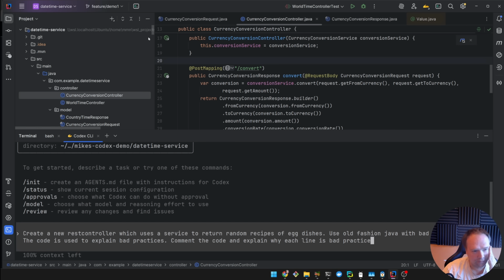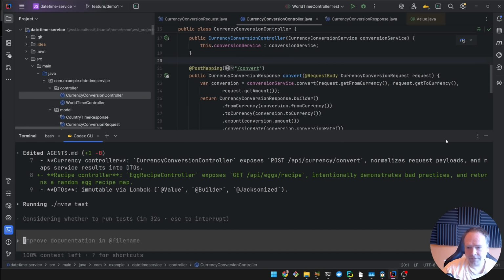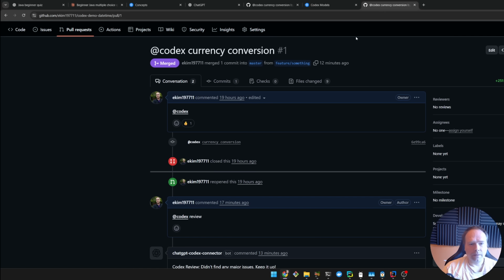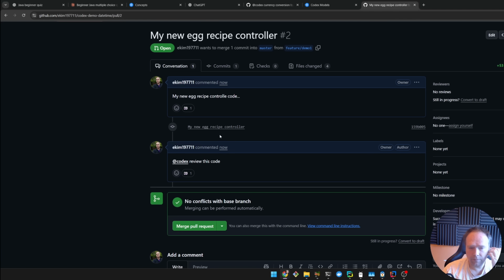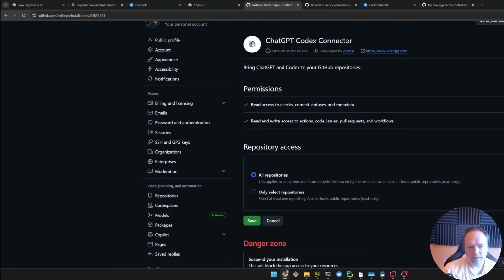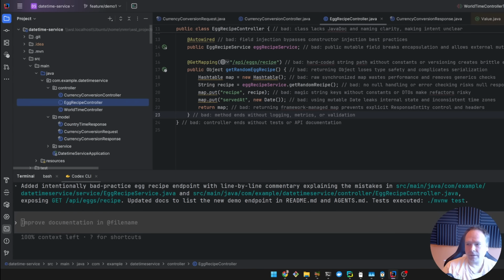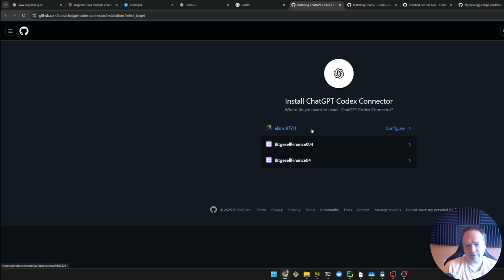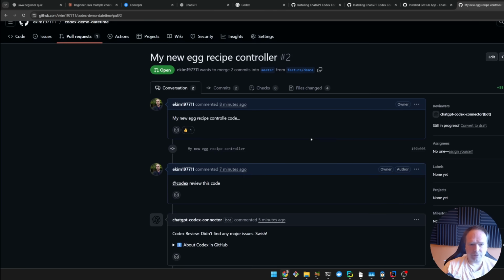Codex reviews your pull requests in Github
In this video, I show how Codex reviews pull requests in GitHub and how I use it to speed up code reviews, catch issues earlier, and keep development moving without sacrificing quality. If you are working with pull requests every day, maintaining a growing codebase, or trying to reduce the time spent on repetitive review comments, this walkthrough shows what it looks like when AI becomes part of the review process in a practical way.

I focus on how Codex can analyze changes in a pull request, understand the context of the modified files, and generate useful review feedback directly inside GitHub. Instead of treating AI as a vague coding assistant, I look at it as a reviewer that can help identify logic issues, missed edge cases, style inconsistencies, risky patterns, and areas where the implementation may not fully match the intention of the change. This is especially useful when a team wants faster feedback loops before a human reviewer steps in.

I also cover what this workflow feels like from a developer perspective. That includes opening a pull request, letting Codex examine the diff, seeing the comments it generates, and understanding where AI review is genuinely helpful versus where human judgment still matters most. The goal is not to replace engineers, but to reduce friction in the review cycle and make pull requests easier to refine before they reach final approval.

A specific technical use case I highlight is a GitHub pull request for a Python FastAPI backend that adds a new authentication middleware and updates role-based access control for protected API routes. In this kind of change, Codex can review whether the middleware correctly validates bearer tokens, whether unauthorized requests return the right HTTP status codes, whether route guards are consistently applied, and whether edge cases such as expired tokens or missing claims are handled safely. It can also point out if a new code path introduces a security risk, duplicates existing authorization logic, or misses test coverage for critical permission checks. For teams building internal tools, SaaS platforms, or APIs with sensitive data, this kind of automated pull request review can be extremely valuable.

I show why this matters in real development environments where pull requests often include more than just clean, isolated changes. Many PRs combine refactoring, bug fixes, tests, and configuration updates all at once. That makes reviews slower and increases the chance that something subtle slips through. Codex can help by surfacing suspicious changes quickly, highlighting potential regressions, and giving reviewers a stronger starting point. Even when its suggestions are not perfect, they can still save time by drawing attention to parts of the diff that deserve a closer look.

This video is useful for software engineers, tech leads, engineering managers, open source maintainers, and anyone interested in AI coding workflows inside GitHub. If you are already using pull requests heavily, integrating an AI reviewer into your process can improve consistency and shorten the path from first draft to merged code. It is also useful if you want to experiment with developer productivity tools that fit naturally into existing version control and code review habits instead of forcing a completely different workflow.

I also touch on the broader value of using Codex in GitHub for code quality, collaboration, and review automation. Pull request review is one of the most important checkpoints in software delivery, but it is often delayed by context switching, reviewer overload, or unclear implementation details. An AI reviewer can help reduce that burden by generating immediate feedback, flagging obvious mistakes, and helping contributors improve code before a teammate spends time on the review. That can lead to cleaner pull requests, faster iteration, and a more scalable review process as projects grow.

If you are curious about AI code review, GitHub automation, developer tools powered by large language models, or practical ways to use Codex in software engineering, this video gives a direct look at the experience. I keep the focus on the real workflow, the practical benefits, and the kind of technical review assistance that matters when code is about to be merged.